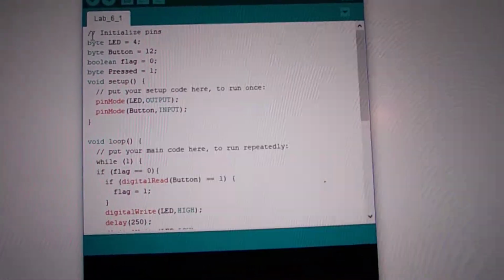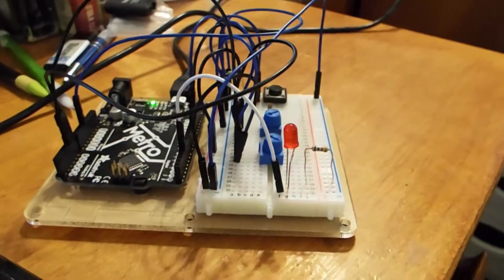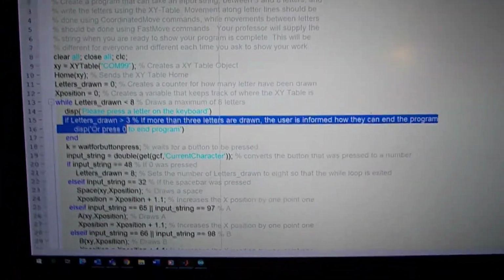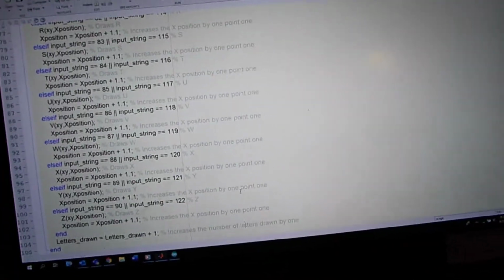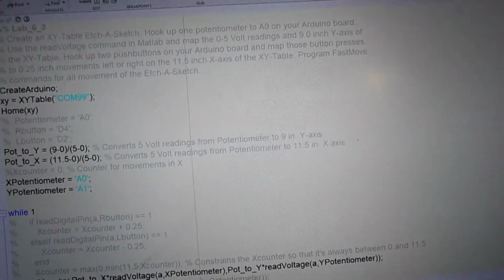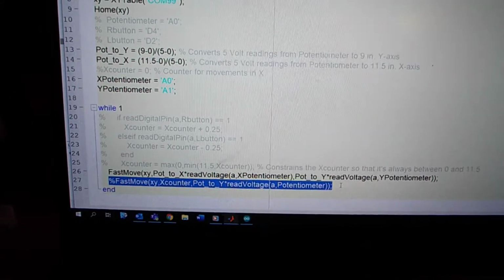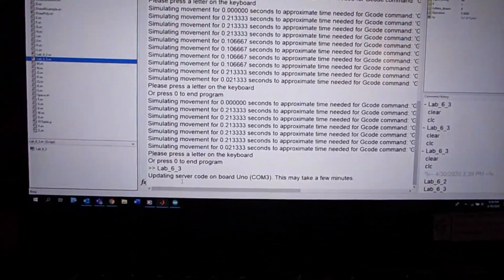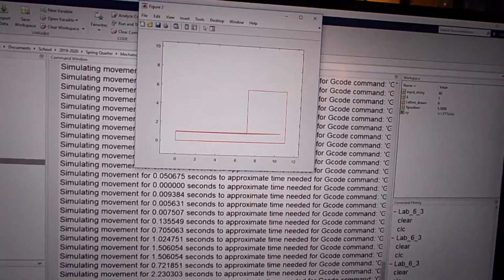ME 1301 Lab 6 Submission